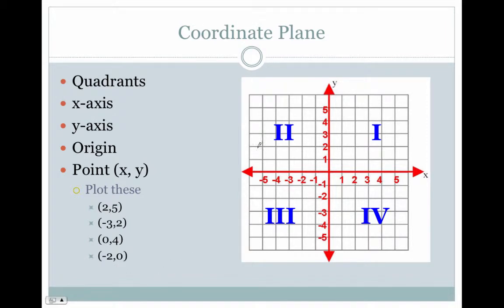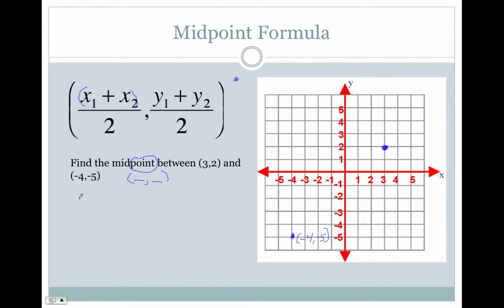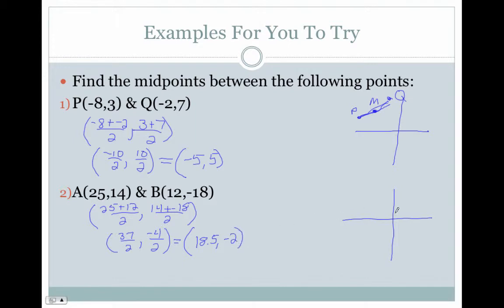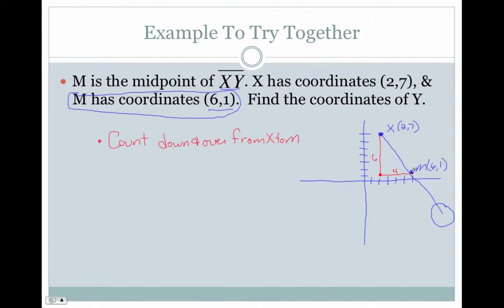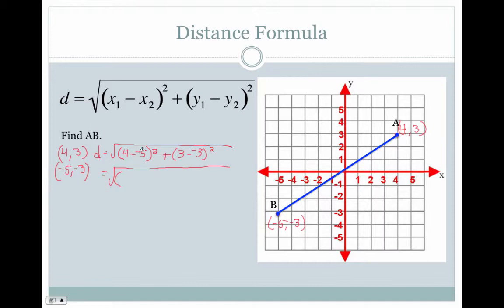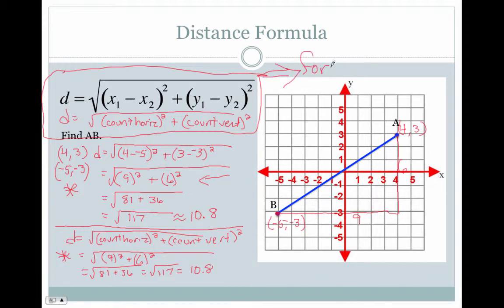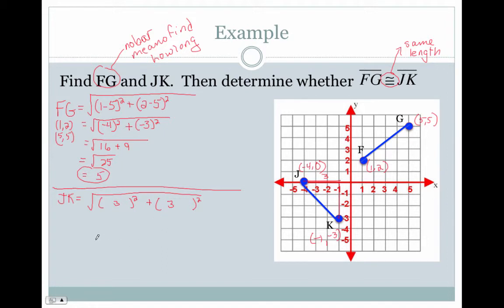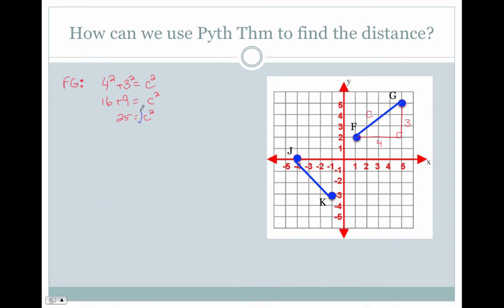Section 6 Midpoint and Distance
Table of Contents:

00:13 - Basic GeometrySECTION 1-6
00:32 - Coordinate Plane
02:29 - Midpoint Formula
05:35 - Examples For You To Try
08:44 - Example To Try Together
08:50 - Distance Formula
08:51 - Example To Try Together
12:56 - Distance Formula
18:16 - Example
22:05 - Right Triangles & Pythagorean Thm
23:37 - How can we use Pyth Thm to find the distance?
25:43 - Assignment #6